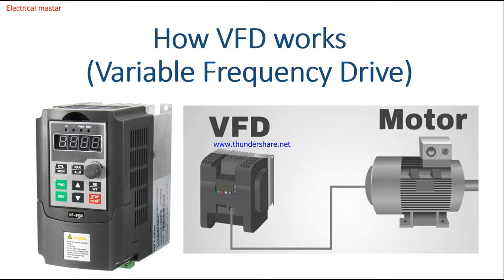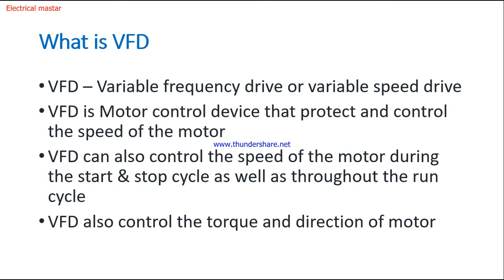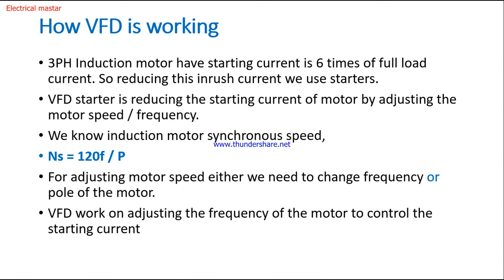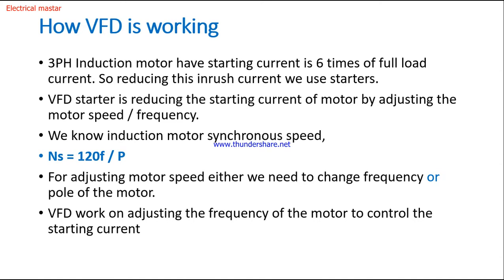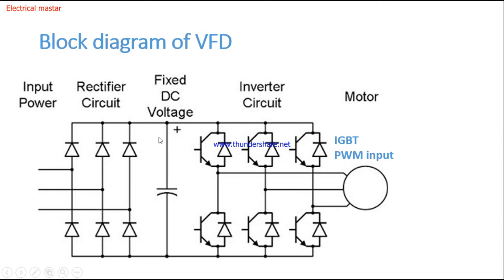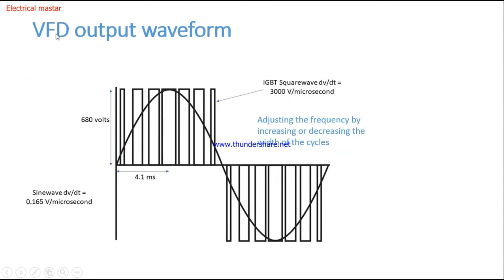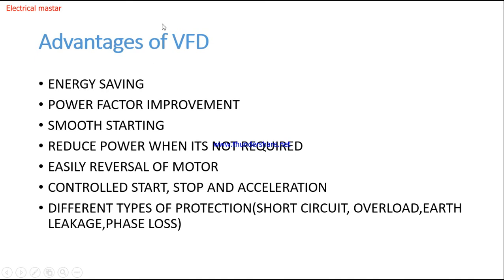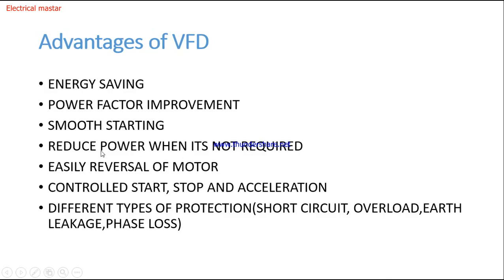How Variable Frequency Drive (VFD) working |VFD uses in industrial |Advantages of VFD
What is variable frequency drive (VFD) and how VFD is working and also discuss about block diagram of VFD and how VFD used in industrial and Advantages of variable frequency drive also explained in this video so watch it completely